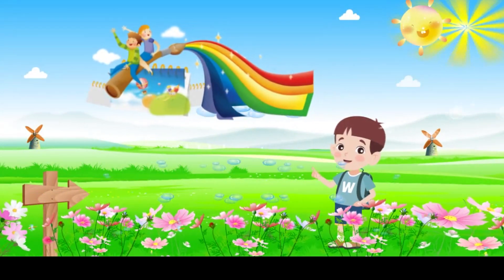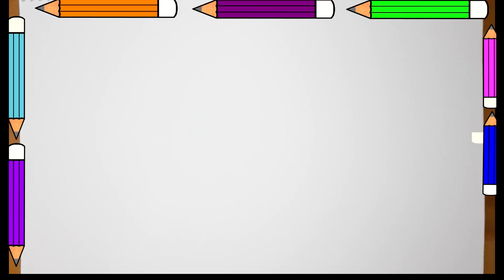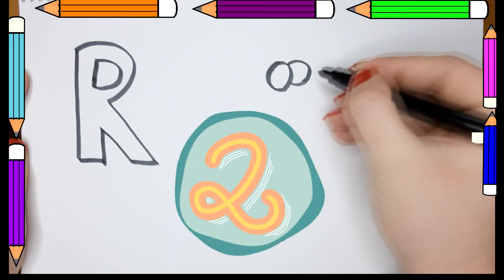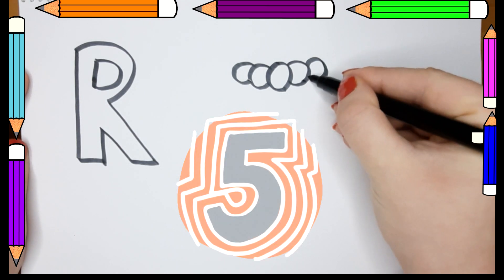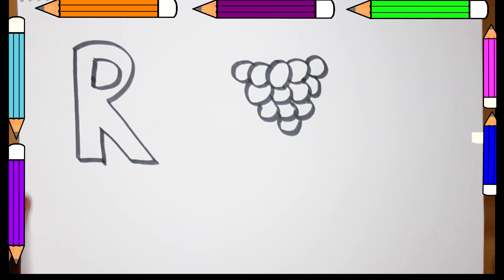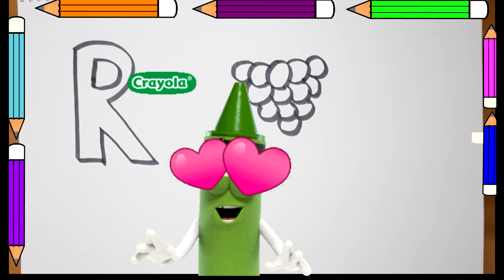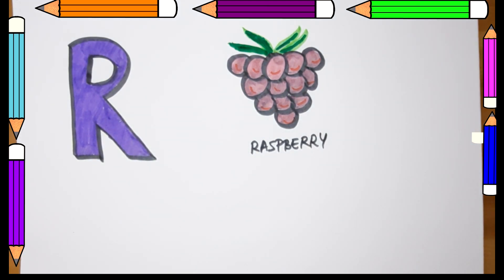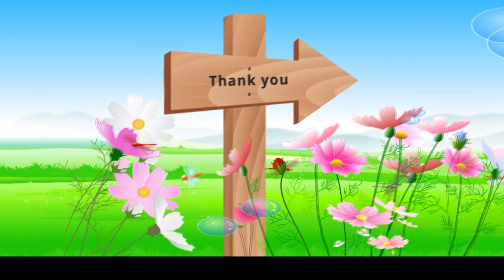Learn the alphabet by drawing | R for Raspberry | How to draw raspberry easy way | Educational Video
Now you can learn the alphabet and draw fruits at the same time! Learning how to draw cartoons has never been this easy.